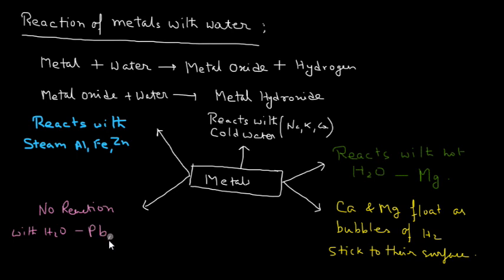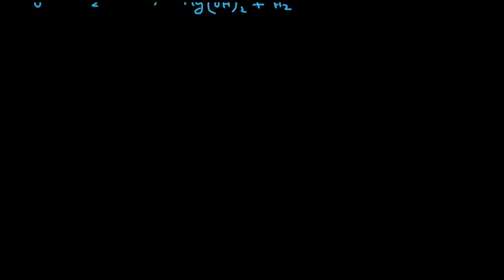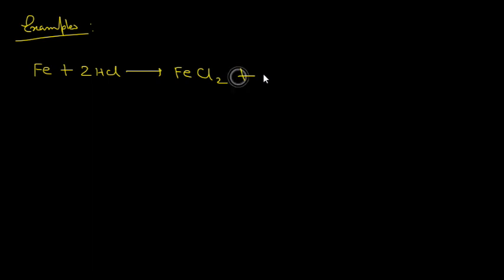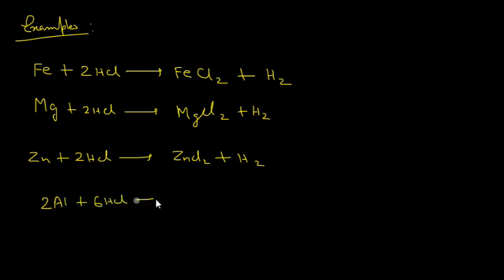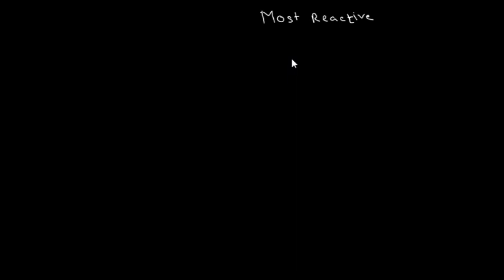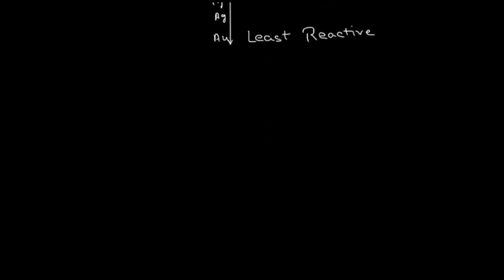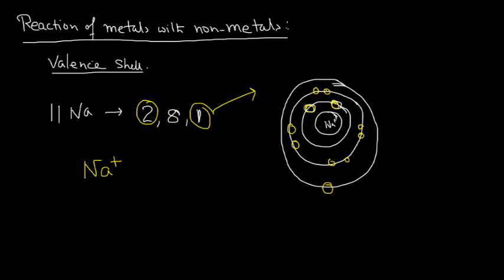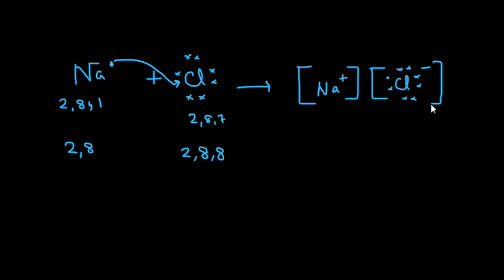Metals and non-metals| class 10 | Science |NCERT| CBSE| Chapter 3| Part 3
Metals and non-metals| class 10 | Science |NCERT| CBSE| Chapter 3|